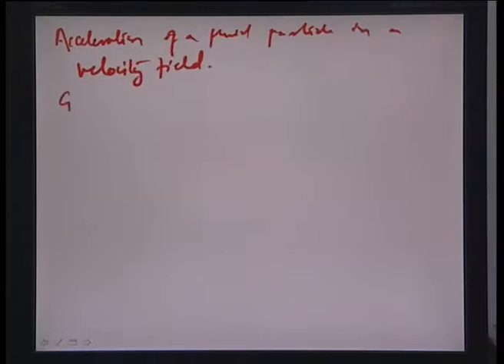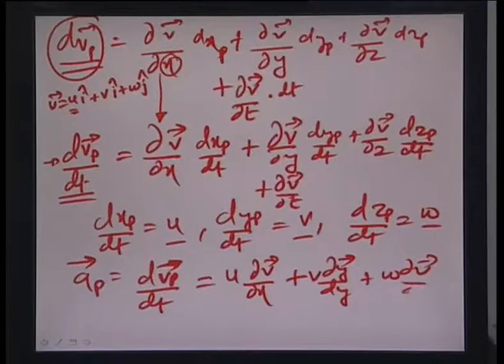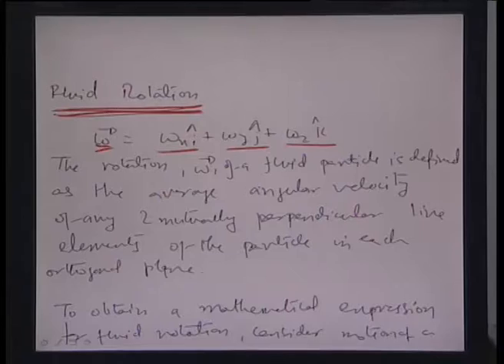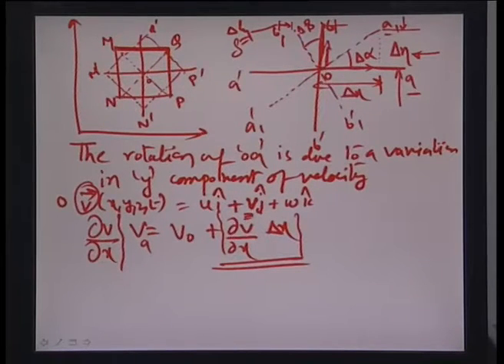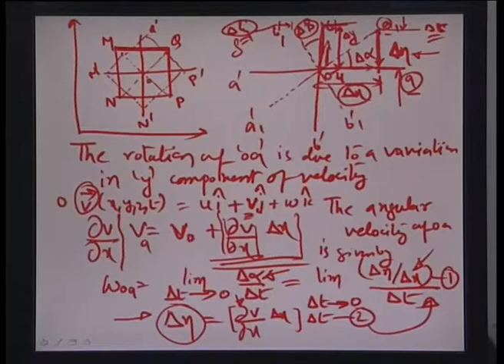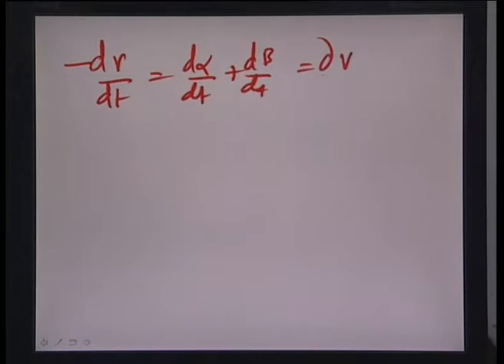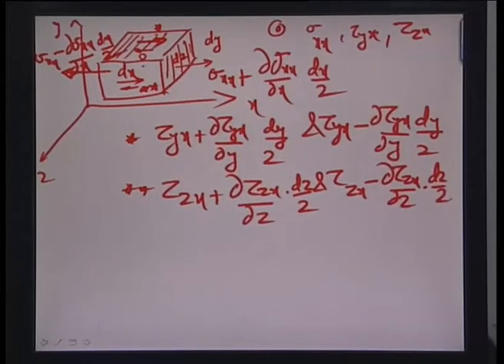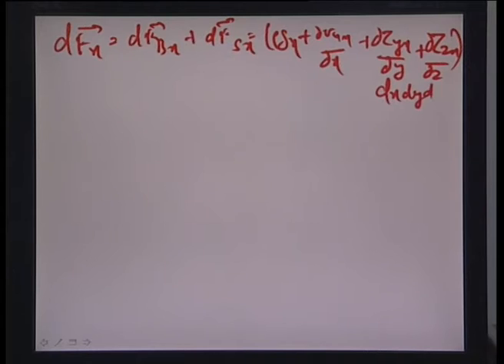Mod-01 Lec-28 Lecture-28